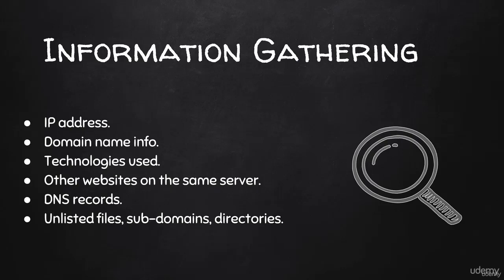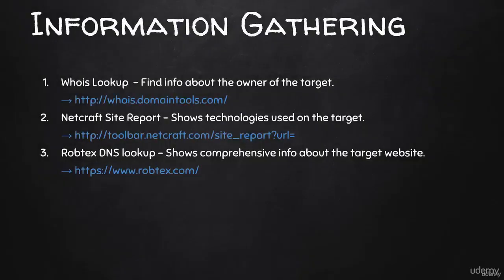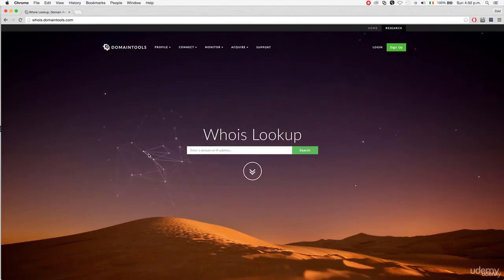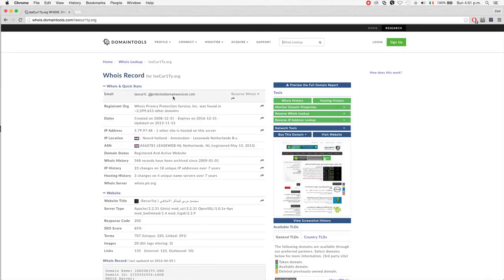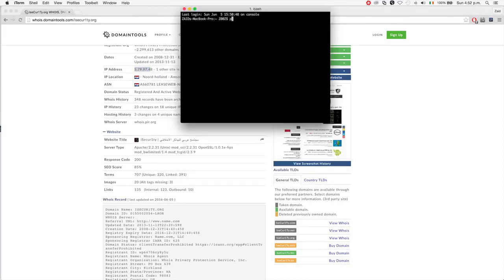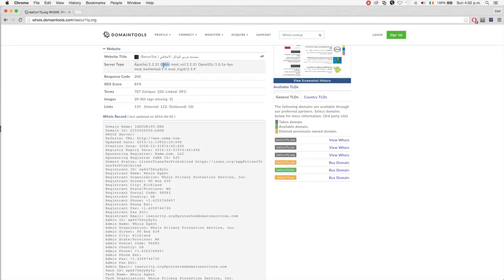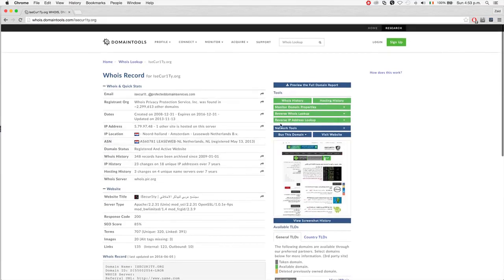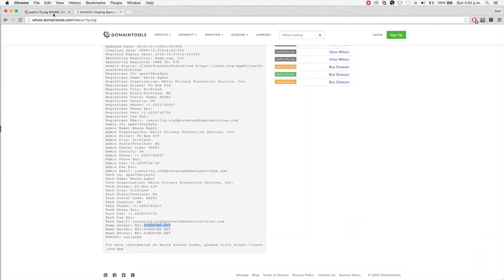[NEW] Information Gathering – (A-Z)Whois Lookup and Subdomain Enumeration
Information Gathering – Whois Lookup and Subdomain Enumeration

 Footprinting is an ethical hacking process of gathering information about the target and its environment.

This is a pre-attack stage and maximum efforts are deployed to ensure that the operations conducted are executed under stealth and target can’t trace back you. Footprinting is a first and the important step because after this a penetration tester knows how the hacker sees this network.

Good information gathering can make the difference between a successful pentest and one that has failed to provide maximum benefit to the client.

It includes

Email harvesting,
Finding out the target IP address and determine network range
Identify active machine, DNS record , subdomains.
Operating system fingerprinting.
Finding login pages, sensitive directory
Find out any known vulnerability for that particular version

WHOIS Database Lookup

It also also displays domain owner and domain registra